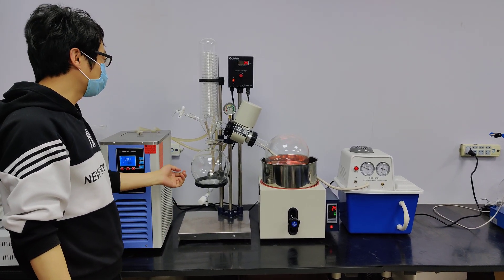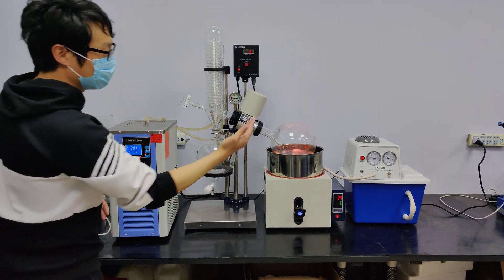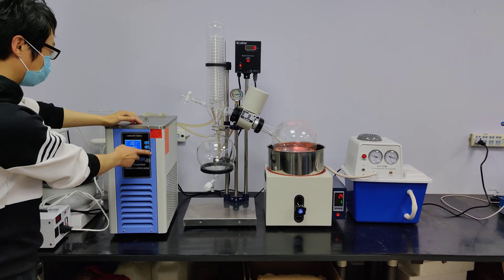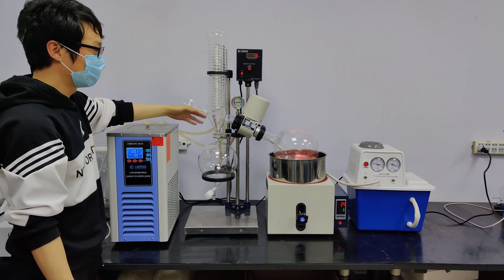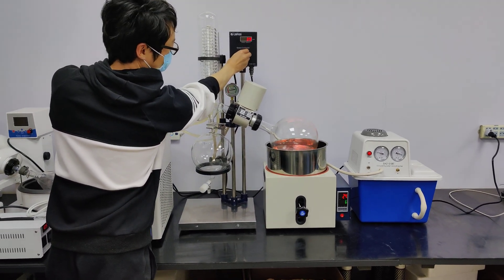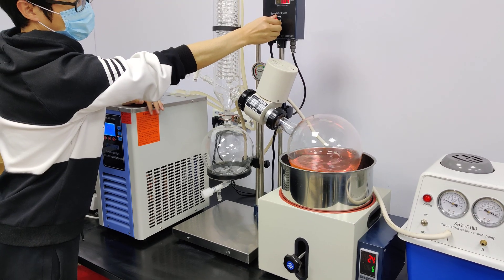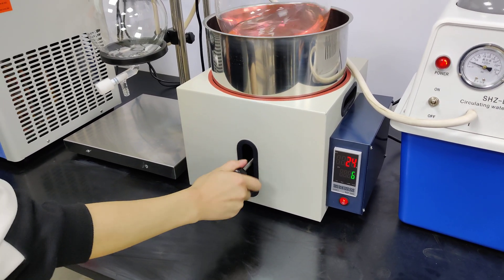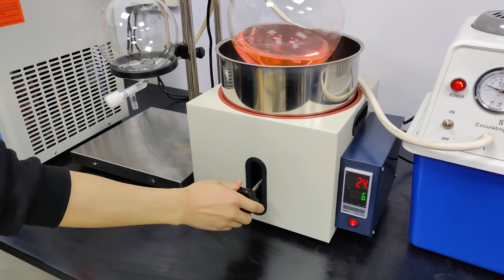RE-501 Rotary Evaporator：Cheap Chinese Rotavap Operation using video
Please help me to grow my channel by sharing this video with other online forum or social media.
New videos published every week!